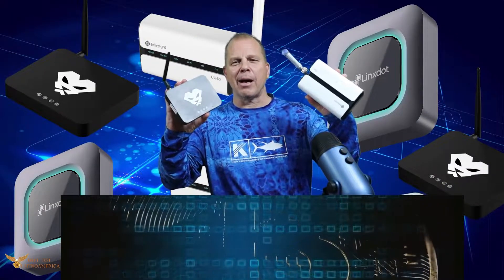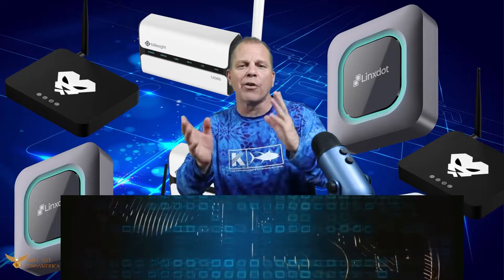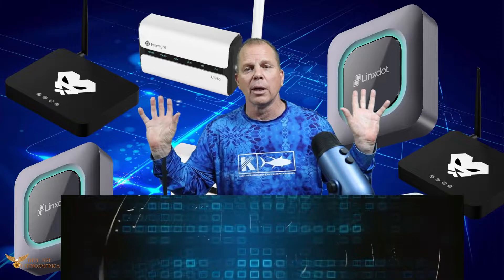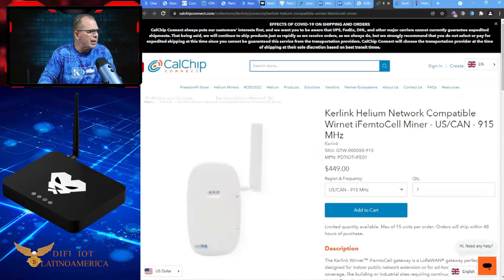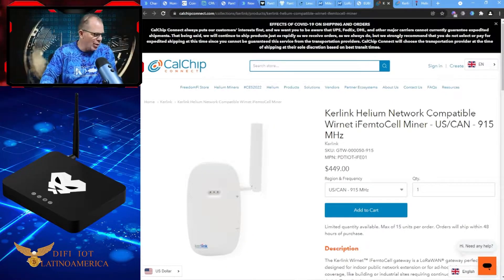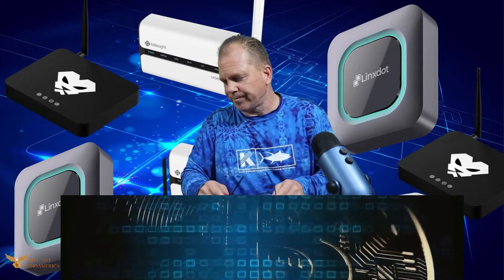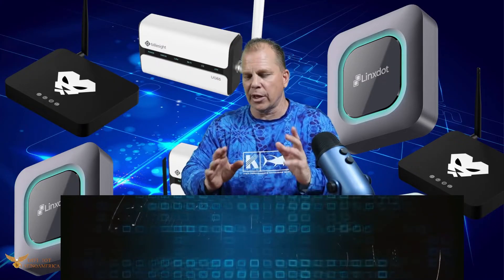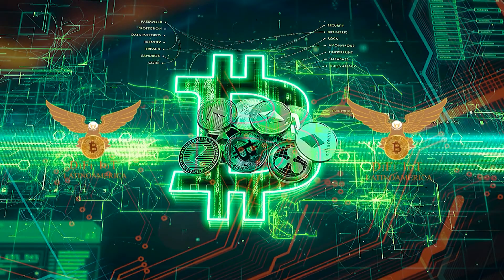SHOULD YOU BUY HELIUM HNT MINERS NOW? PRICES ARE MUCH CHEAPER!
WE KNOW THE HELIUM HNT MINER LIGHT HOTSPOTS ARE TO COME OUT SOON, BUT LOOK AT HOW CHEAP THE FULL HOTSPOTS ARE BECOMING, IF YOU WANT TO JMP IN THE GAME NOW. OR, SHOULD YOU WAIT A BIT LONGER?

Store..

Previous Videos...

Shopping links for USA.🇺🇸
📌Purchase links for 5.8 dbi antenna
📌Link from Lora 5.8 antenna
📌Link antenna 8 dbi 915 MhZ
📌Link antenna lora 915 MHz
📌Link DC plug at 6GHz
📌Link MPD RF Coaxial Cable LMR400
📌Link 48V, 10/100 POE Adapter
📌Link POE Injector 48 V 802.3 af

Links to shop in Spain.🇪
📍Link antenna 868 MHz 915mhz.
📍Link of 5V PoE splitters.
📍Link L-shaped SP35 parabolic antenna support.

LINKS FOR MEXICO 🇲
💠Lightning protector
💠Antenna 3dbi
💠Antenna 4.5 dbi
💠Antenna 5.8 dbi
💠Antenna 9 dbi
💠POE splitter
💠POE injector

Write to us, we are willing to help you with any concerns you have about the cryptocurrency world.